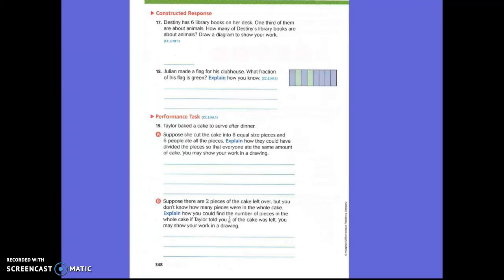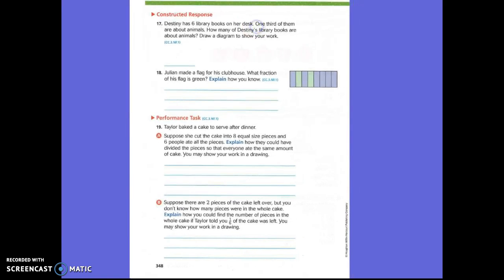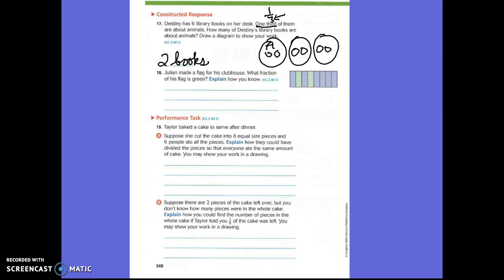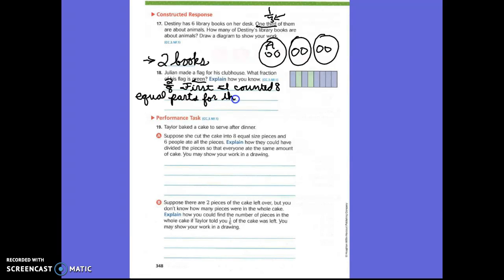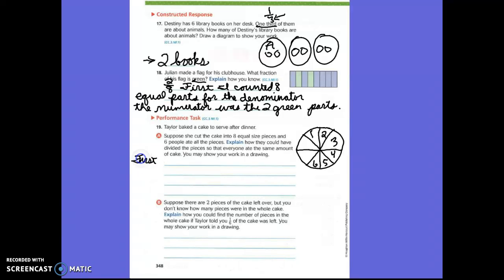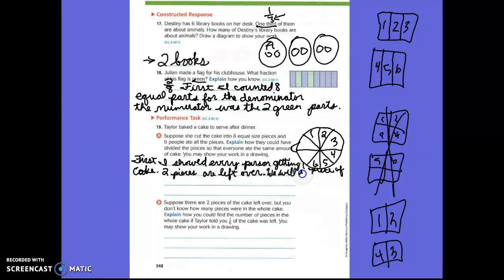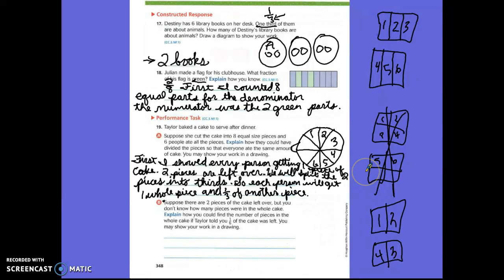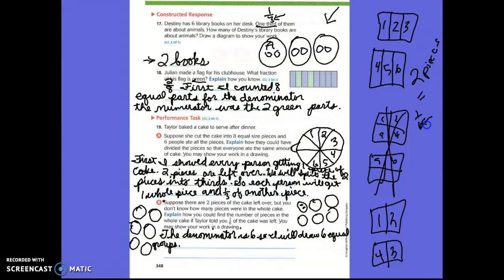Chap. 8 Test Review Word Problems Page